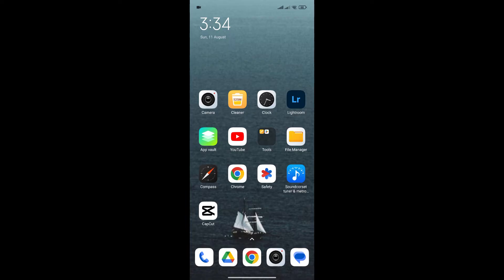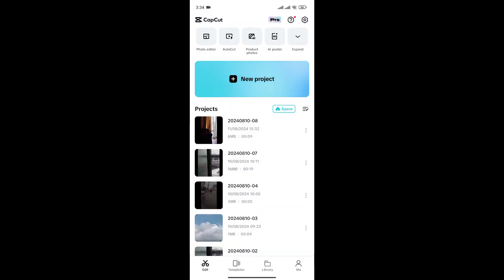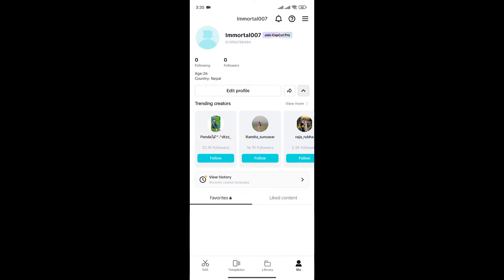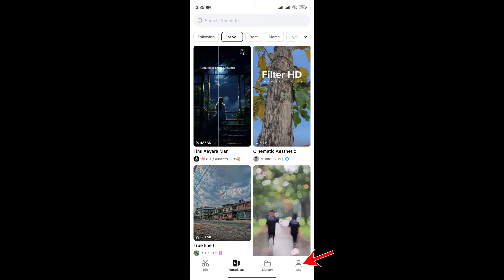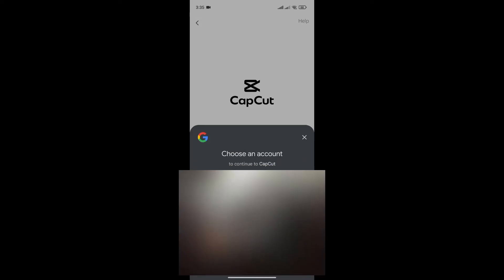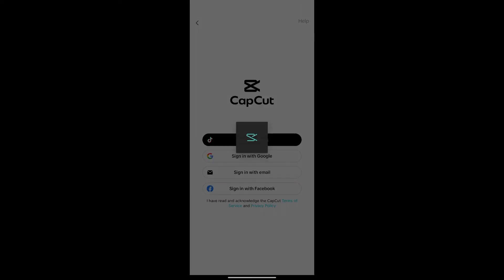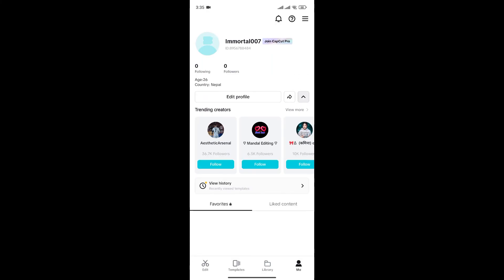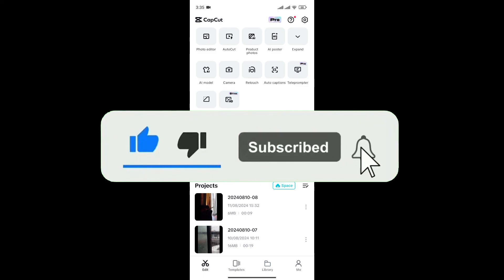How to Change Email in CapCut 2024?